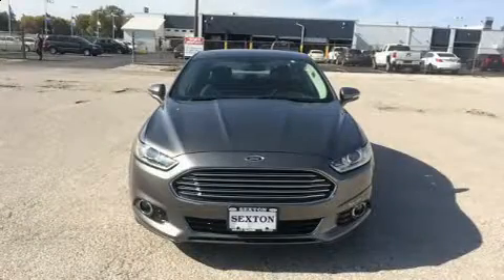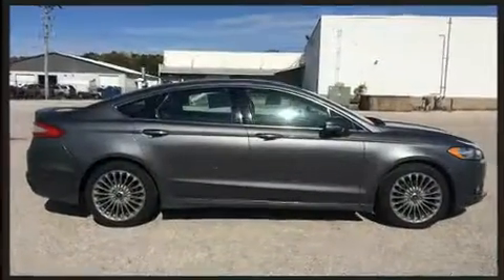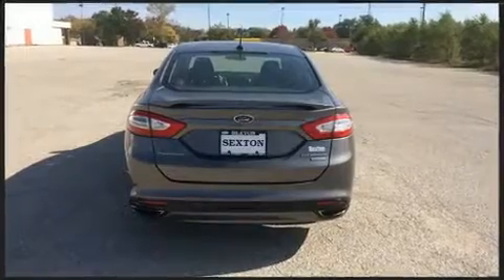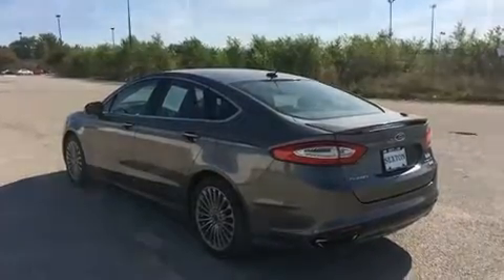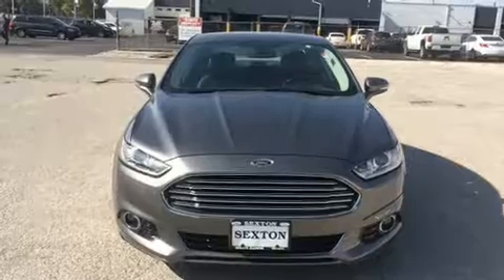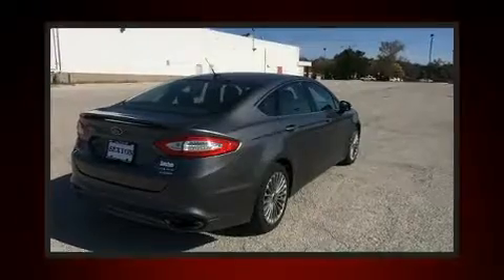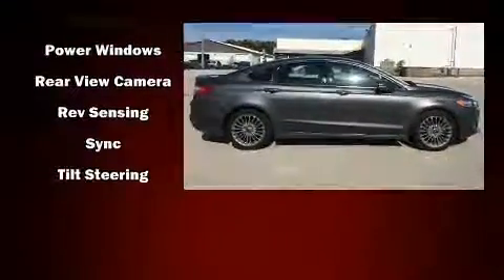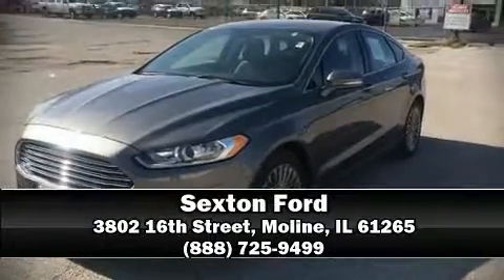2013 Ford Fusion Titanium in Moline, IL 61265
Sexton Ford
3802 16th Street

Treat yourself to a test drive in the 2013 Ford Fusion. This 4 door, 5 passenger sedan still has fewer than 60,000 miles! It features an automatic transmission, front-wheel drive, and a 2 liter 4 cylinder engine. A turbocharger further enhances performance, while also preserving fuel economy. Ford infused the interior with top shelf amenities, such as: speed sensitive wipers, a power seat, a trip computer, automatic dimming door mirrors, power windows, remote keyless entry, and cruise control. Features such as automatic climate control and leather upholstery prove that economical transportation does not need to be sparsely equipped. Audio features include a CD player with MP3 capability, steering wheel mounted audio controls, and 12 speakers, providing excellent sound throughout the cabin. Side curtain airbags deploy in extreme circumstances, shielding you and your passengers from collision forces. Our sales staff will help you find the vehicle that you've been searching for. We'd be happy to answer any questions that you may have. Stop by our dealership or give us a call for more information.